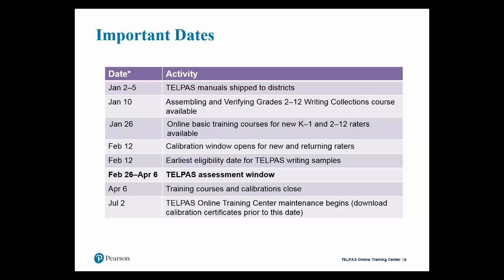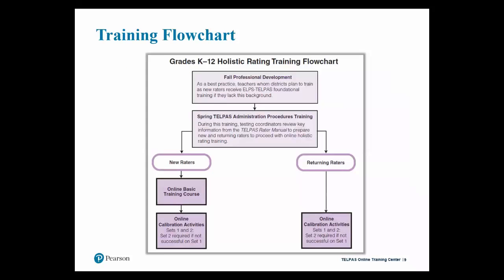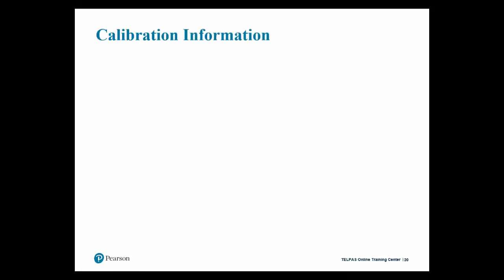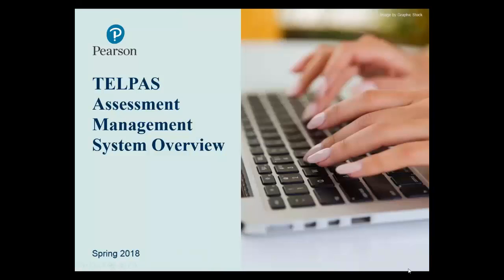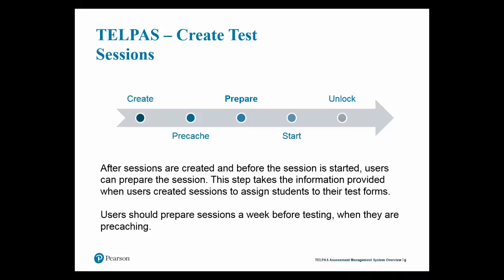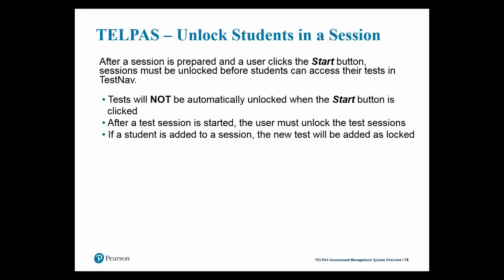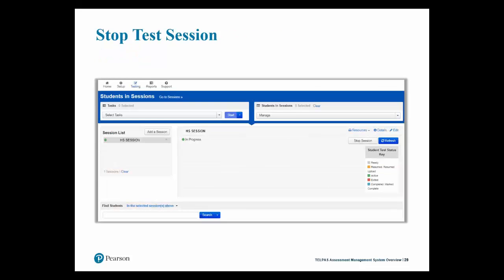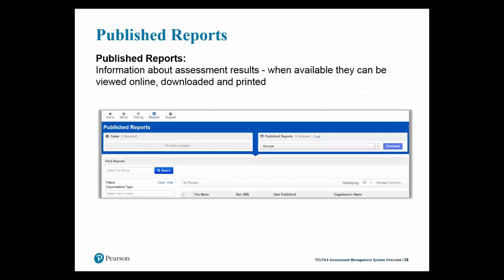2018 Texas TELPAS Webinar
This training covers the 2018 TELPAS administration.